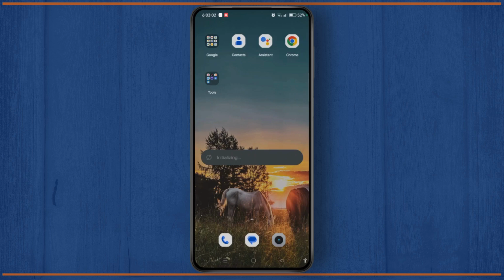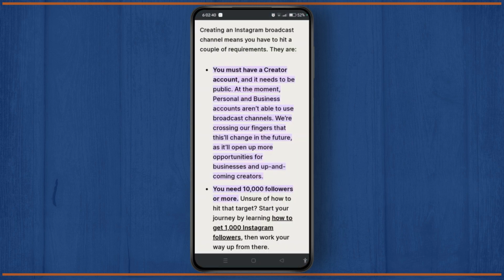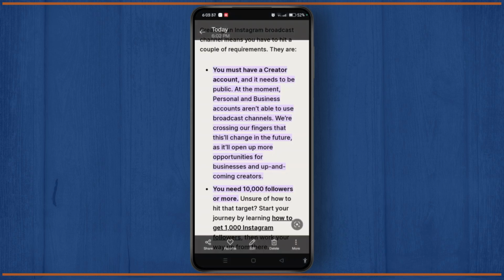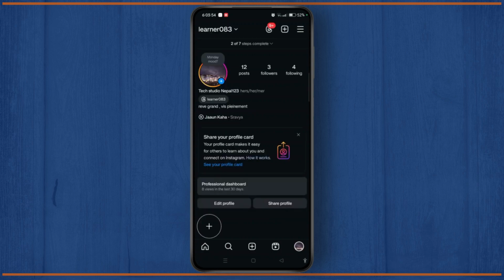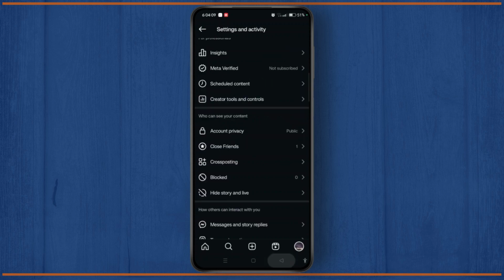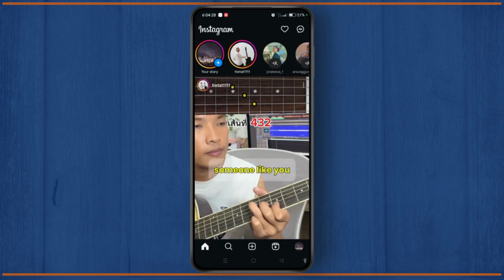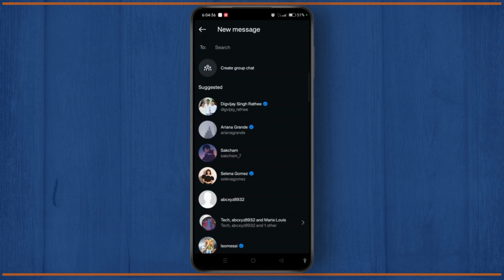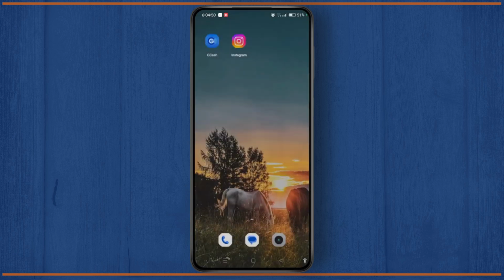How to Create a Broadcast Channel on Instagram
Learn How to Create a Broadcast Channel on Instagram with this step-by-step guide! In this video, we’ll walk you through the process of creating your own Instagram broadcast channel to share updates, messages, and more with your audience.

Discover how to use the Instagram broadcast feature effectively and start engaging with your followers in a new way!

Timestamps:
0:00 Introduction
0:15 Step 1: Accessing the Broadcast Channel Feature
0:40 Step 2: Setting Up Your Broadcast Channel
1:10 Step 3: Sending Your First Broadcast

Get ready to enhance your Instagram communication strategy with broadcast channels!